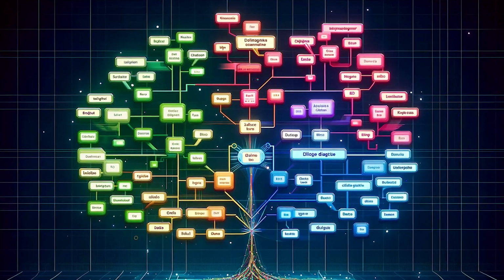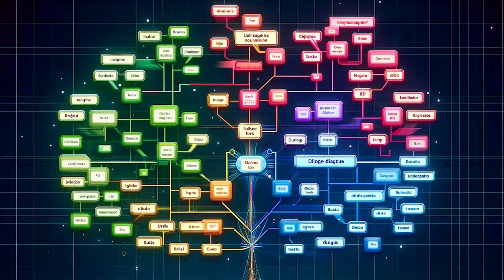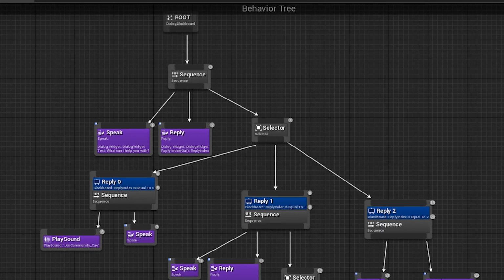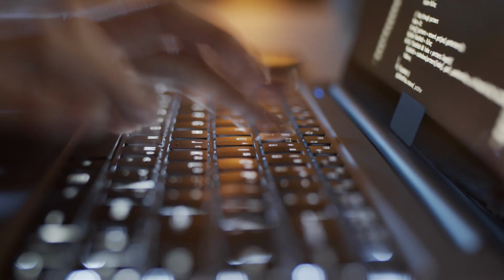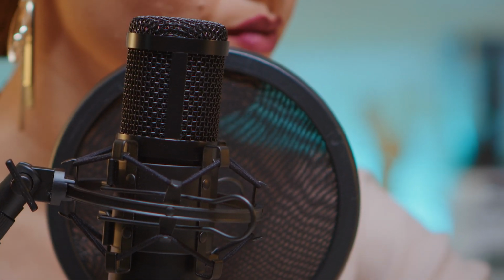Game-Changer: AI Transforms Video Game Dialog Forever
This second video in the  "AI and Video Game Sound" series explores the world of AI generated NPC dialog and the impact it has on video game sound design. Learn how AI is used to create realistic and dynamic dialog for non-player characters, enhancing immersion and gameplay. Discover the exciting possibilities and challenges of using AI in game sound design.

The world of AI dialog is exploding!
Here are some links to more information on the subject.

00:00 Intro
00:26 AI Dialog
02:52 Inworld Demo
06:09 Replica Demo
08:52 Thoughts
11:21 More Info